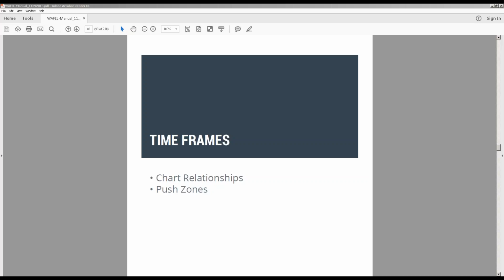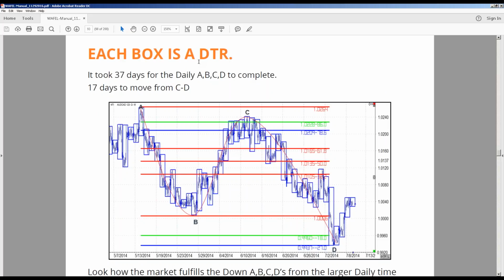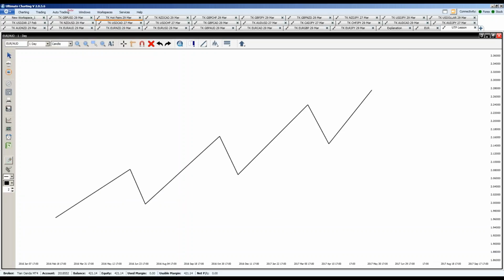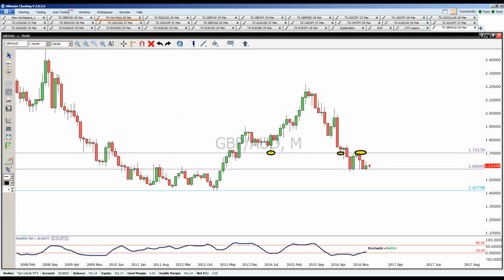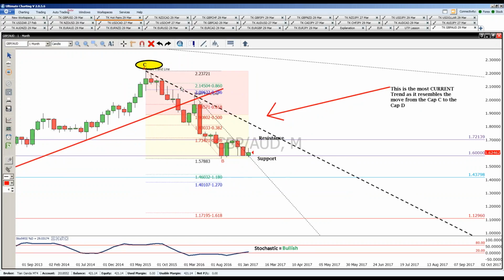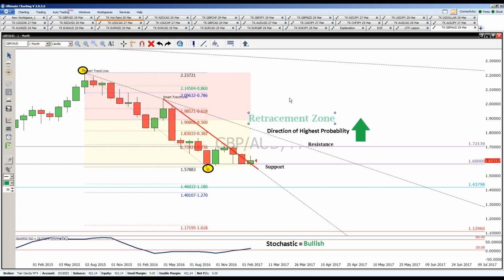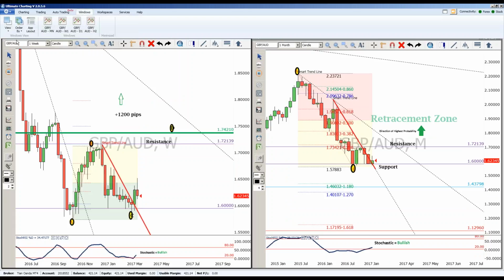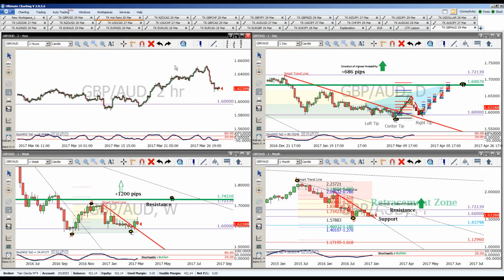2017 03 29 AOD UTP Lessons-Time Frames